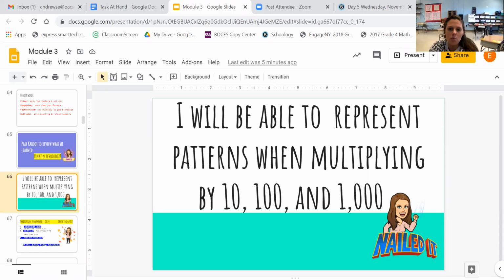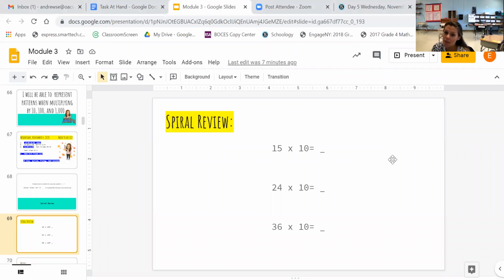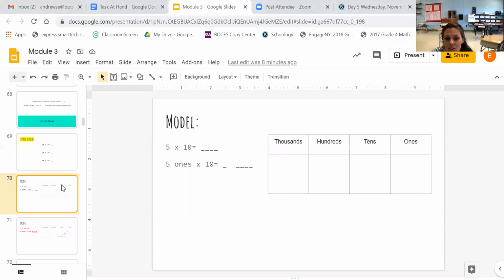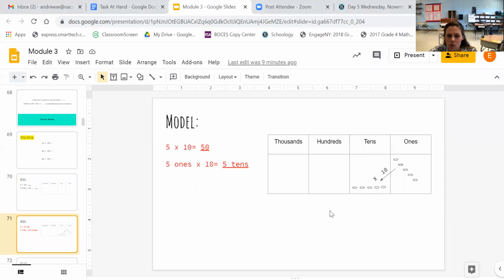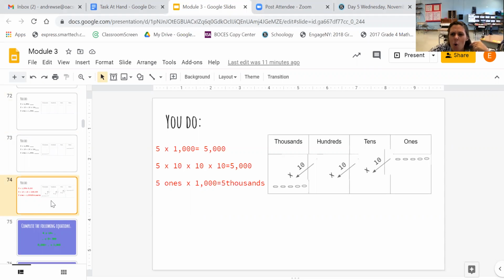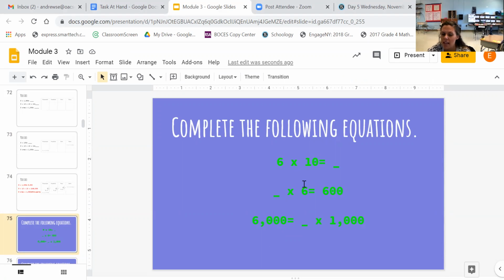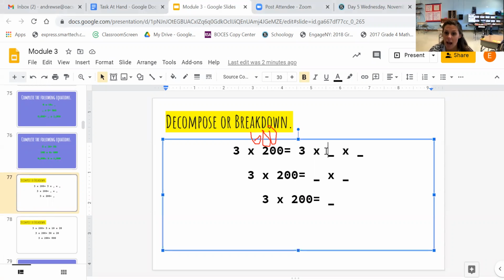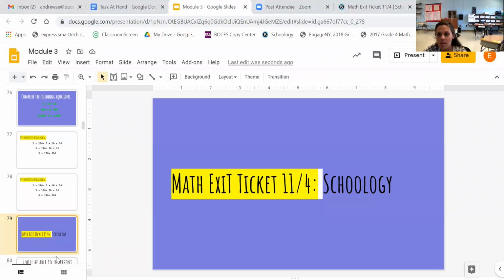Math Video 11/4